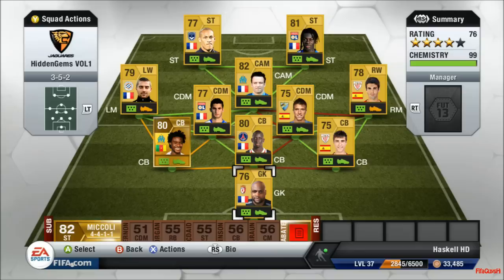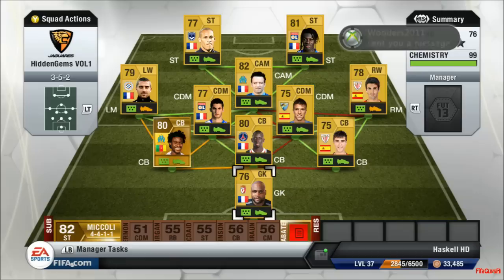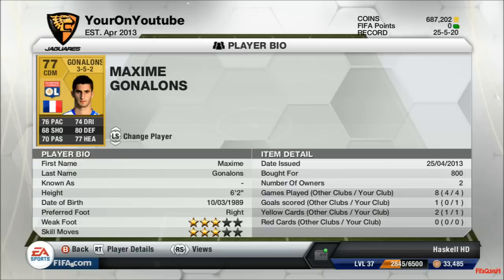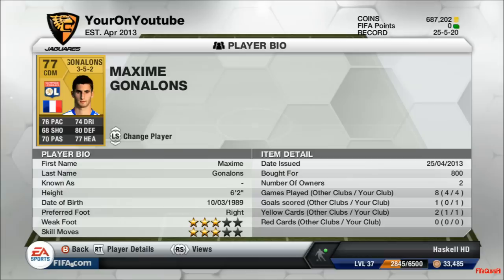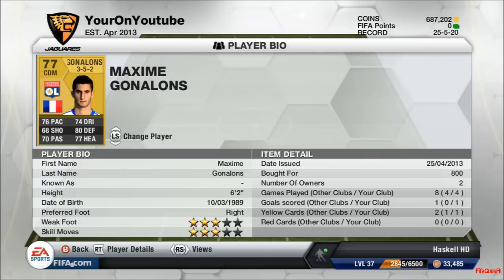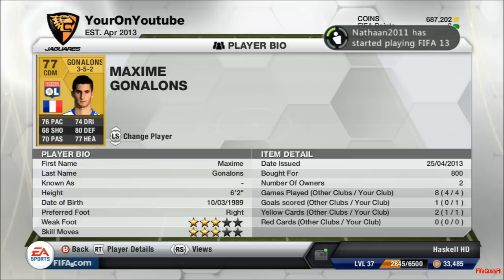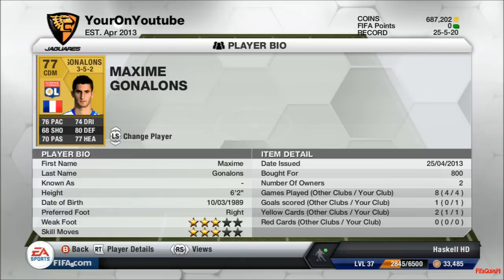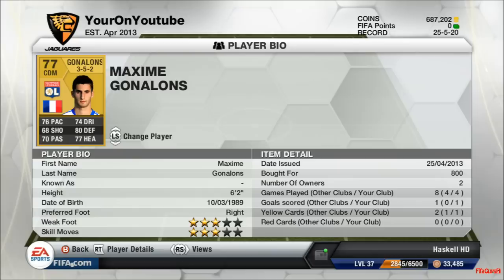Fifa 13 Ultimate Team Scouting For Talent Episode 1 - Maxime Gonalons